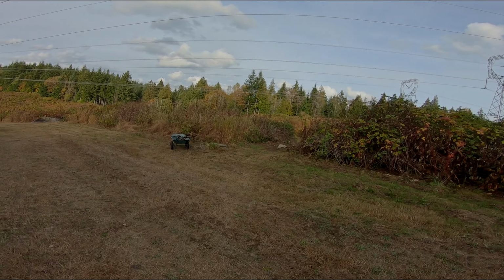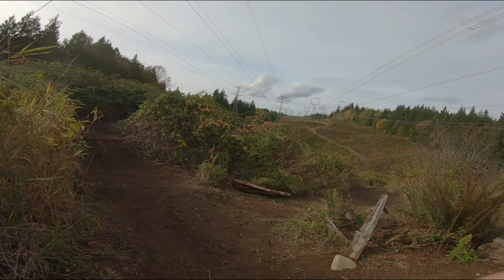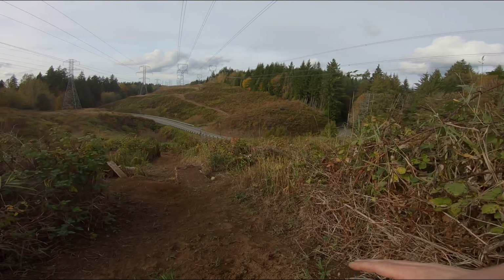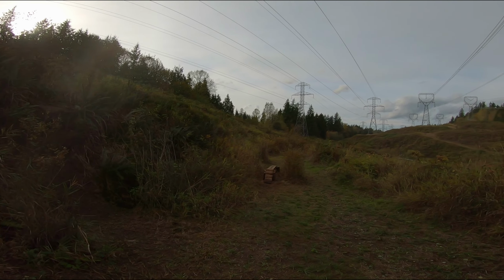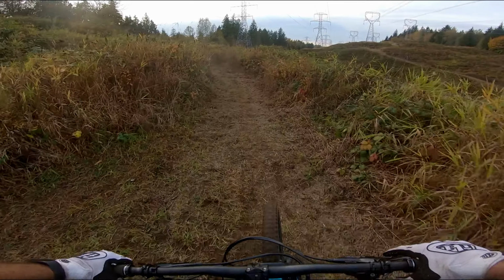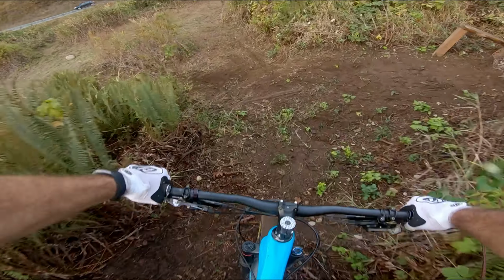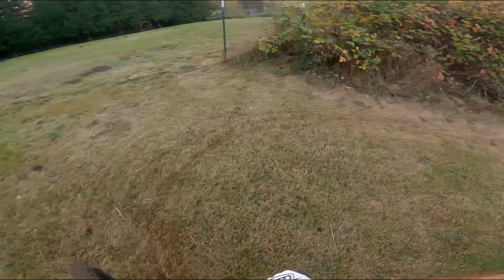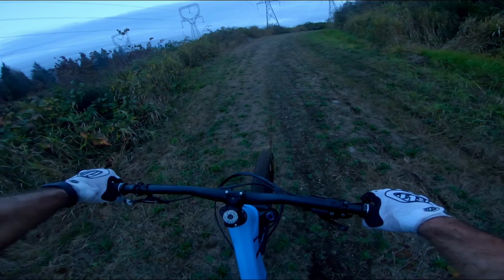Power Lines MTB Trail Build Ep. 7 - Big Summer Blowout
The Power Lines are really coming together to finish the Summer. I've put a bunch more time into trimming, shaping, and building new features. Super happy with the progress!

I'm loving the continual improvement of both the trails and my riding. It's given me plenty of new ideas I'm eager to get started on. Probably slower progress as we get into the dark and rainy season, but a few hours here and there will go a long way!

Build
00:00 Top section
02:56 Mid section
06:09 Bottom section

Ride
09:32 Usain Volt
10:31 Jigawatt
11:05 Pikachu
12:13 Ground Fault
13:02 Jiga Fault
13:51 Short Fuse
15:25 AC/DC
16:38 Hertz Donut to AC/DC